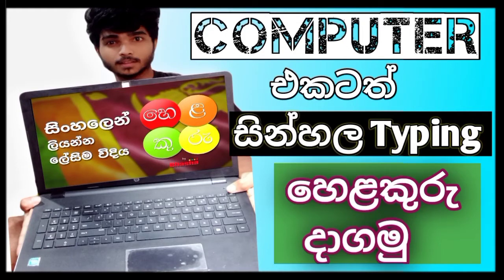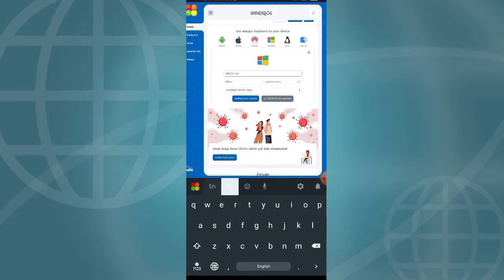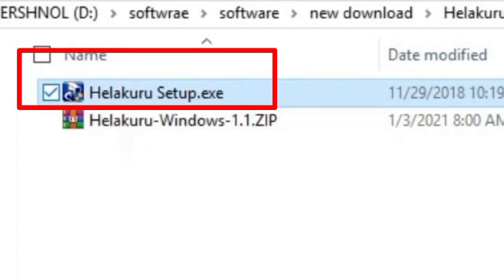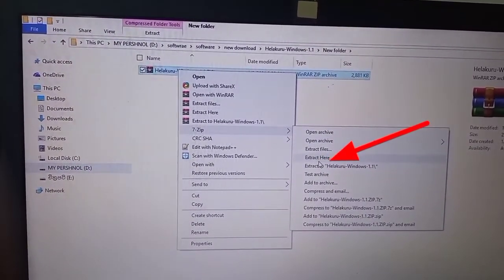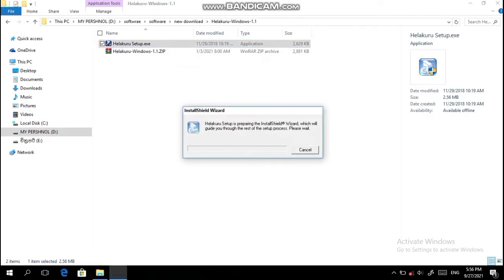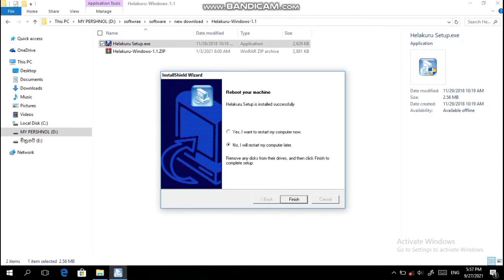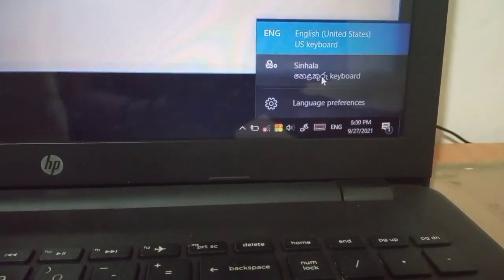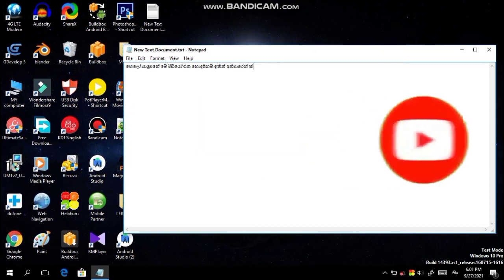helakuru download and install for computer | pc sinhala typing | හෙළකුරු සින්හල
this video is about- helakuru download and install for computer | pc sinhala typing | helakuru  sinhala  හෙළකුරු සින්හල

ඔයාගෙ කොම්පියුටර් එකේ තවමත්  සින්හල ටයිපින් කරන්න වද විදිනවද, සින්හල ටයිප් කරන්න ක්‍රමයක් හොයනවද, එහෙනම් දැන්ම හෙළකුරු භාවිතා කරන්න...

🔴පහත ලින්ක් මත ක්ලික් කර හෙළකුරු ගන්න🔴

⬇️Download my Game App⬇️
✳️Paint pop mania-

My Channel